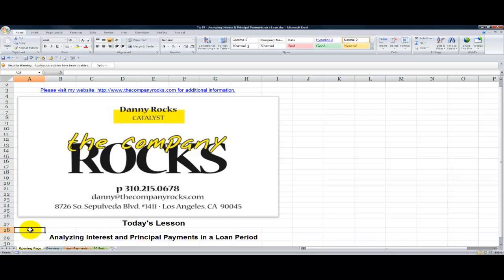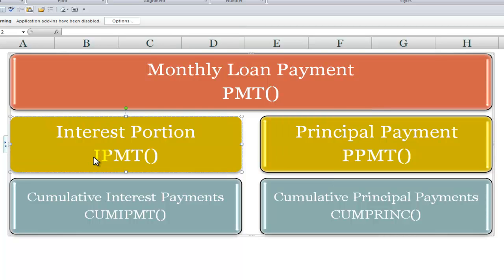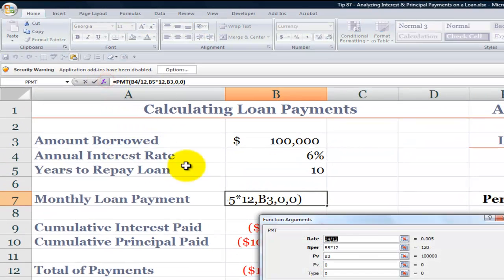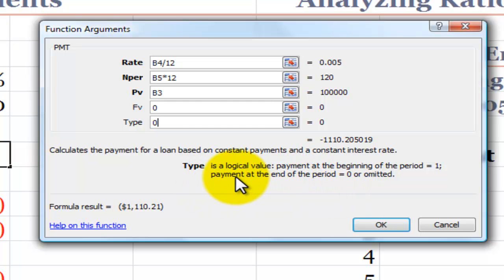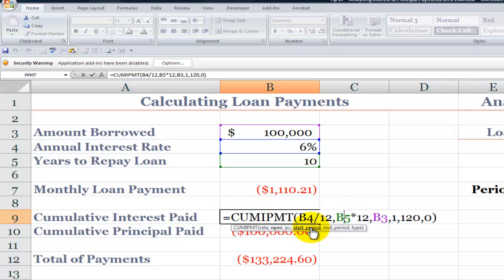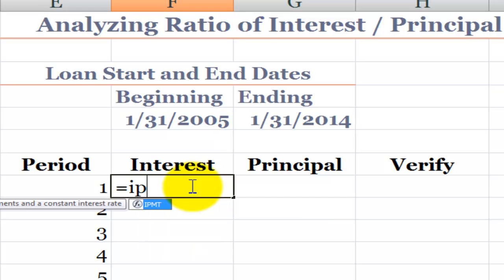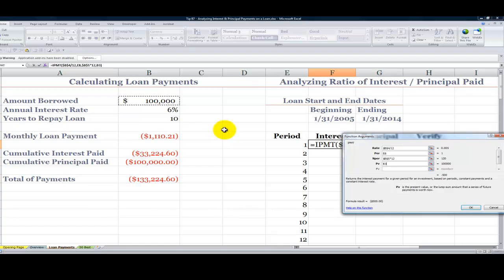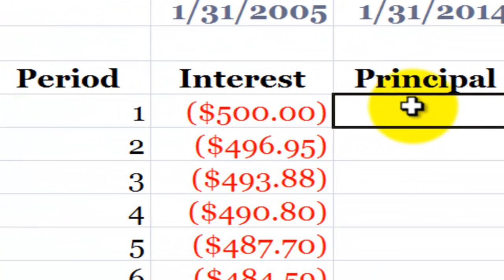How to Use Excel Functions to Analyze Loan Payments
In this video, I demonstrate how to use 5 different Excel Functions when analyzing Loan Payments. PMT to determine who much you will pay each period (depending on interest rate, repayment periods and the amount that you borrow.)

You can also use the IPMT and PPMT functions to tell you how much Interest is charged and how much your loan principal is reduced for any given loan payment. The other two functions: CUMIPMT and CUMPRINC tell you how much interest or principal you paid between a start period and an end period.

I invite you to visit my online shopping rocks.com - to learn more about the many videos and resoures that I offer.